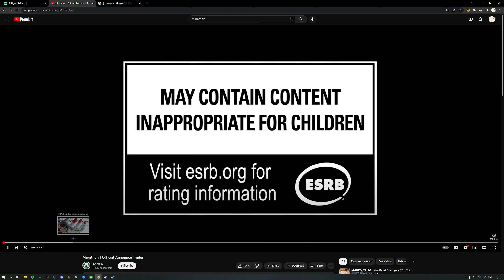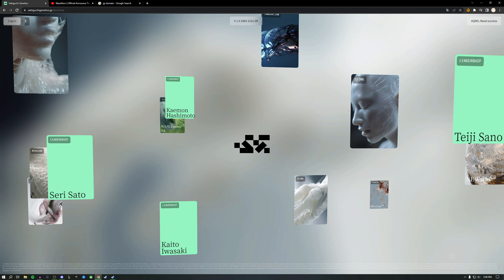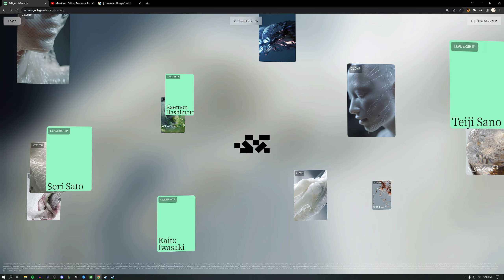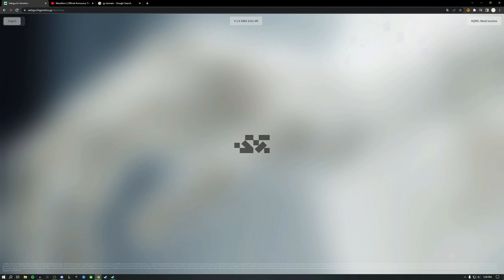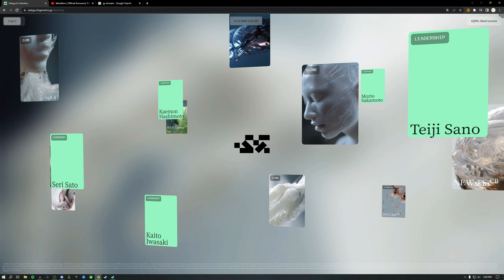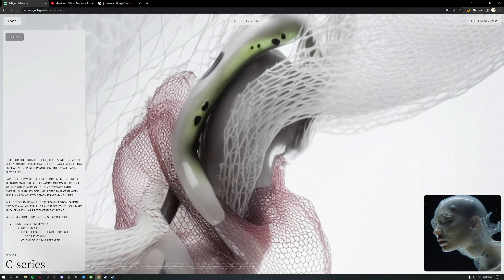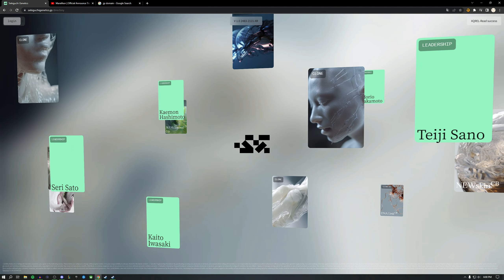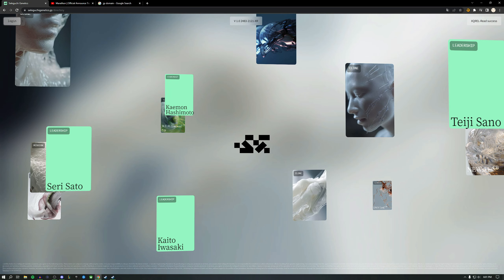Marathon QR Code Easter Egg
In the new reveal trailer for Marathon, there is a QR code that send you to an interesting website.